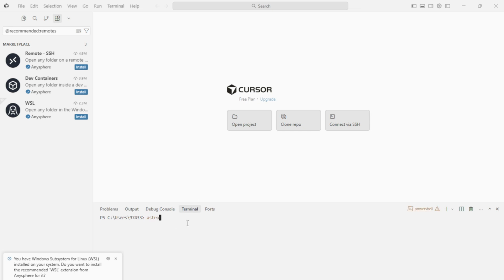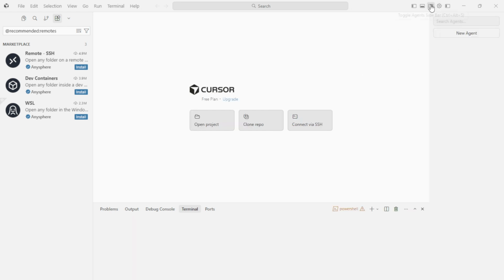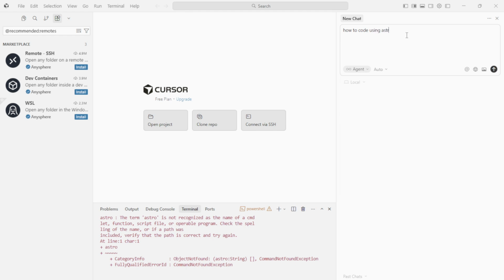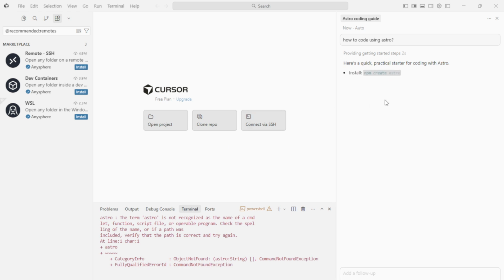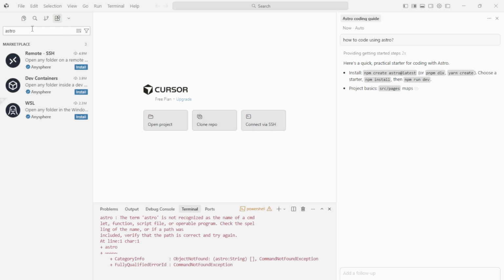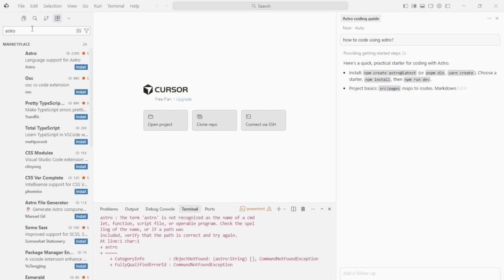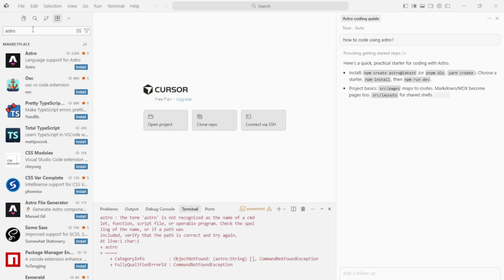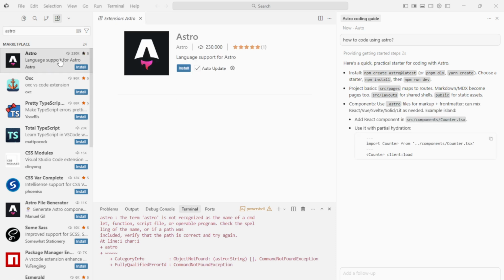Code Astro Projects Inside Cursor [2025 Guide]